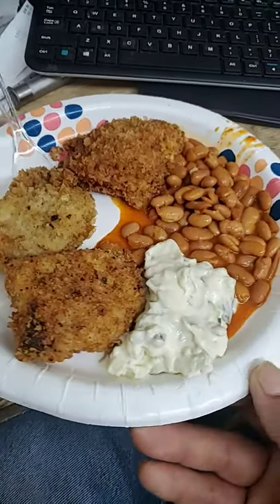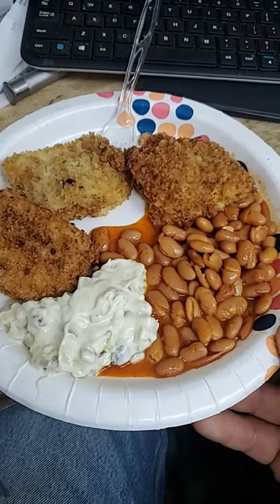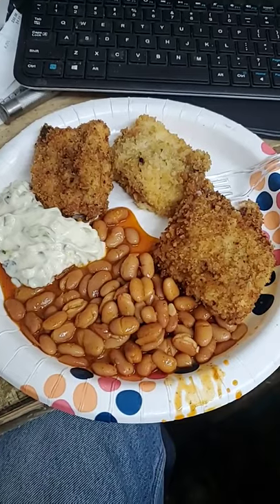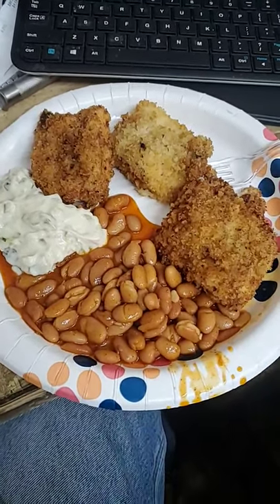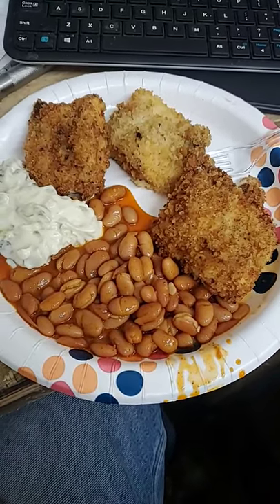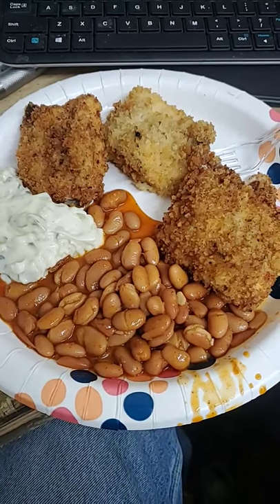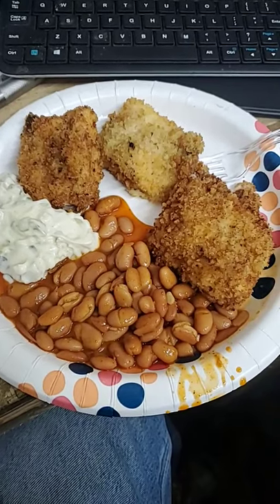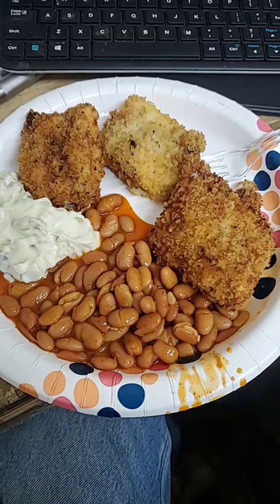cooking at the shop stringer filled with drums most satisfying ASMR most calming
January 21, 2022 cooking at the shop stringer filled with drums.